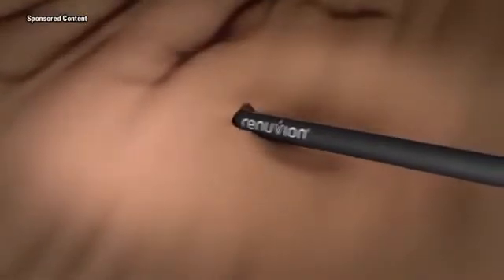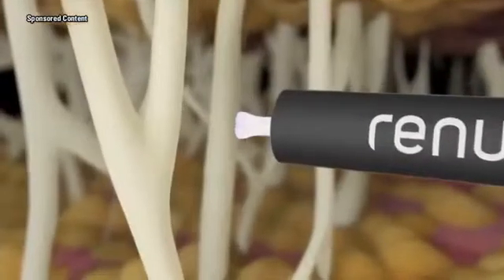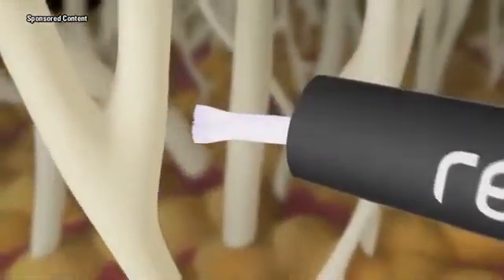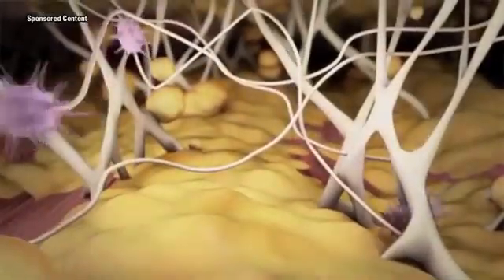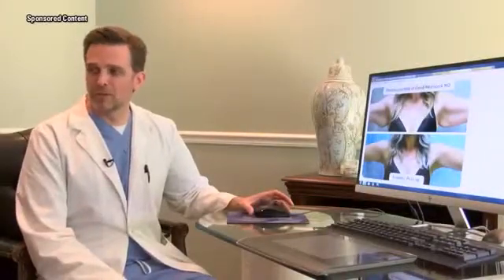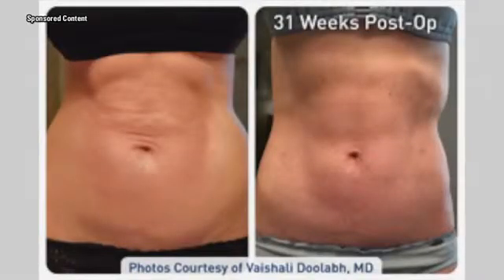Learn more about Commonwealth Plastic Surgery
Commonwealth Plastic Surgery believes that a rewarding and satisfying experience begins on a personal level. Watch to learn more about Dr. Jared Nimtz and this organization.